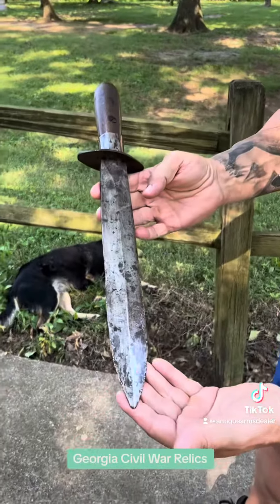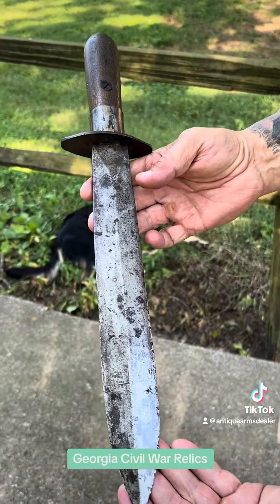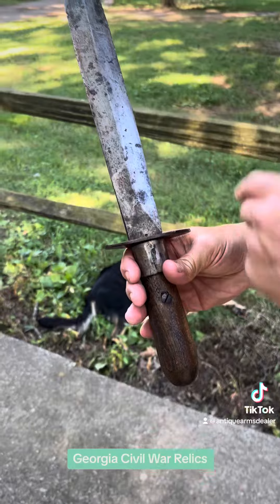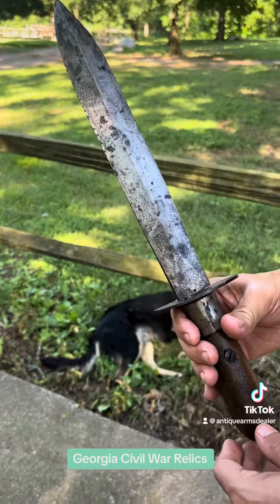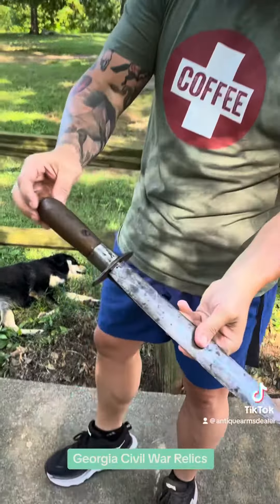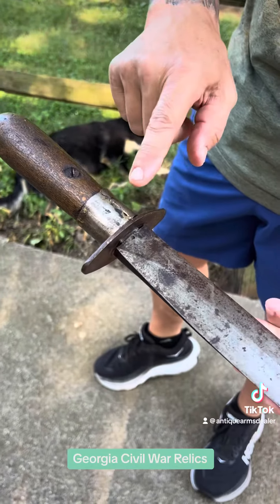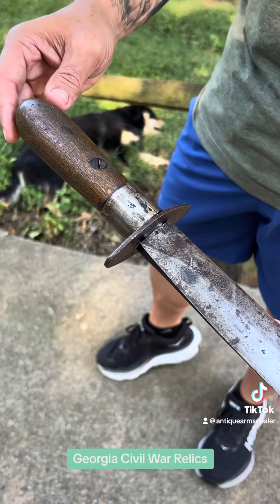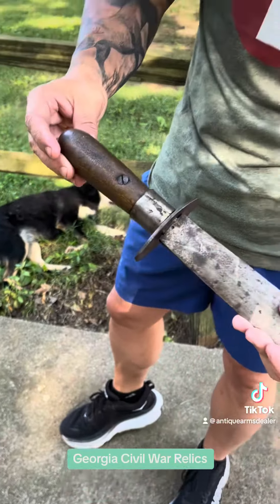Georgia Civil War Relics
Authentic American Civil War Georgia Pole Arm “Pike” period crafted into a Confederate Side Knife. Another awesome Brian Akins of Rebel Relics Antique Pick.